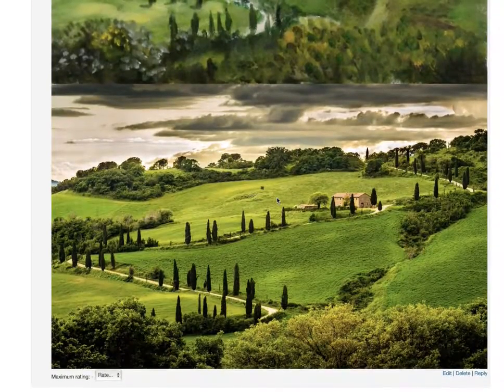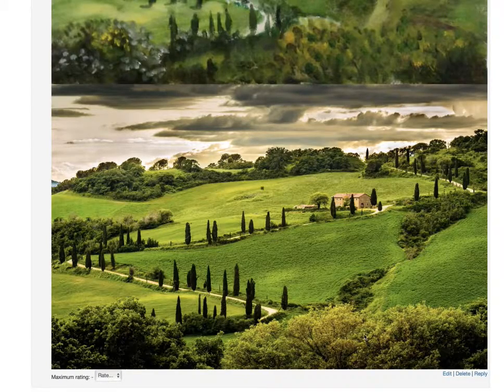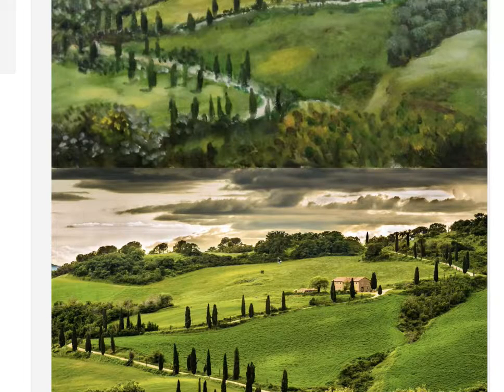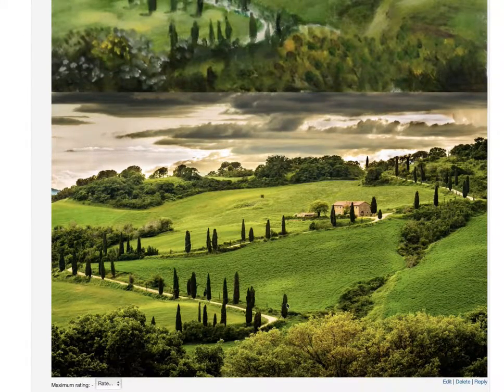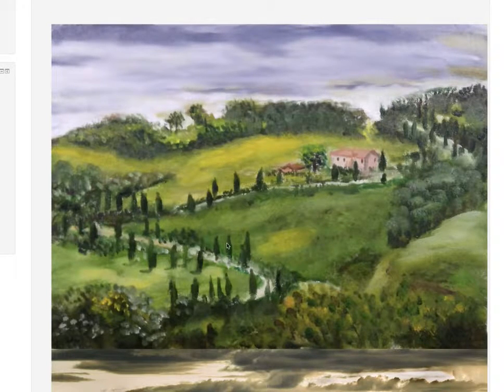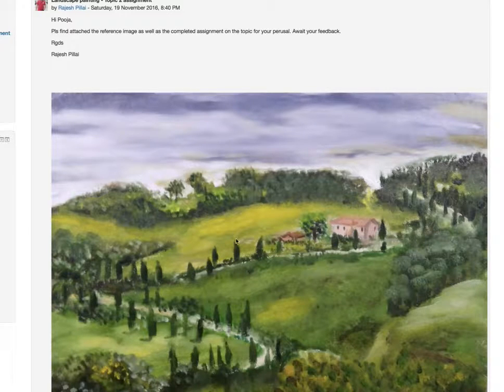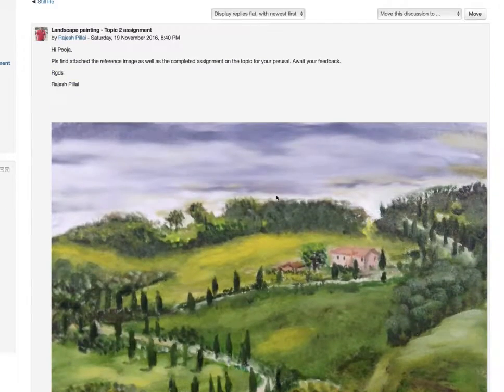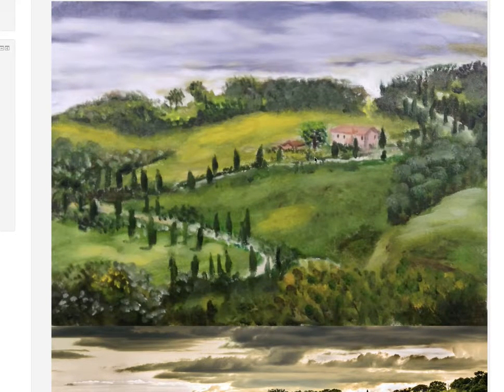Rajesh Pillai 21/11b